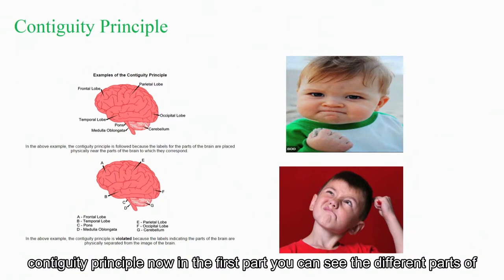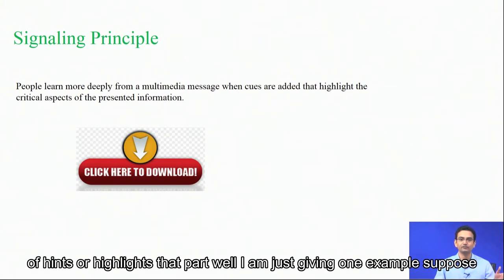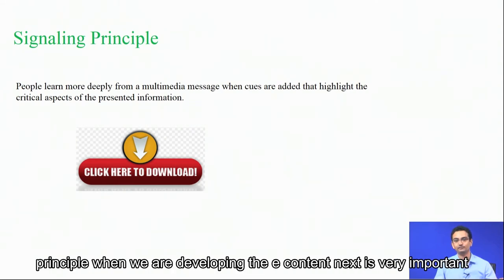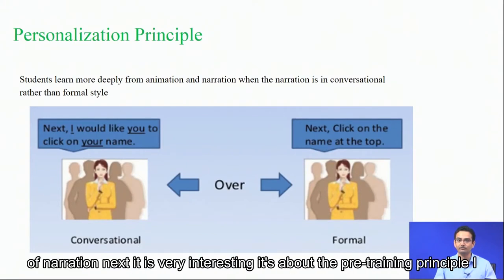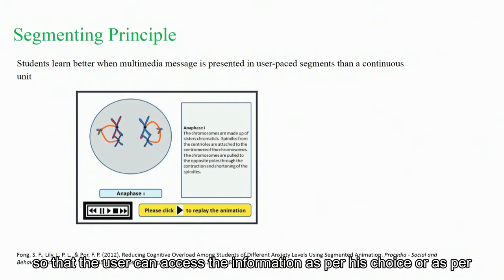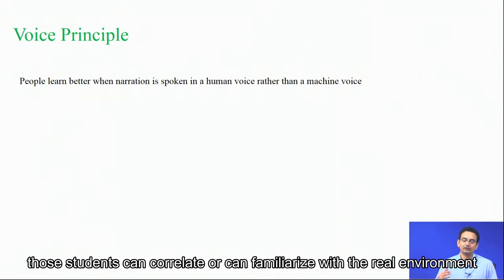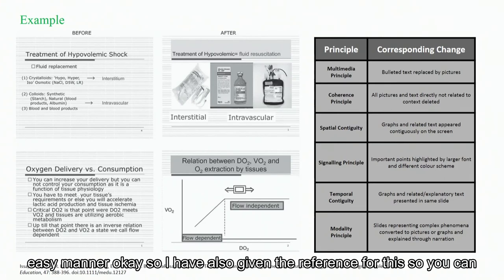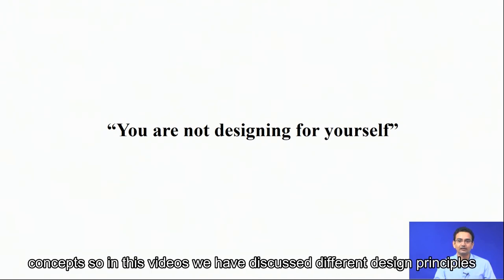Design Principles 1